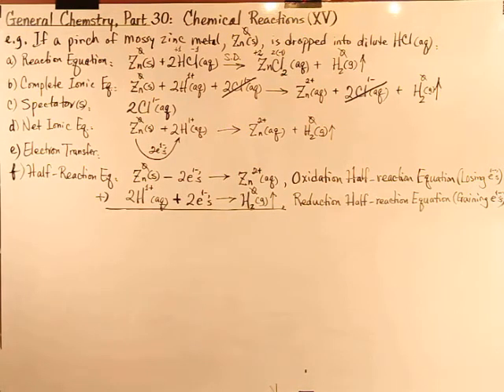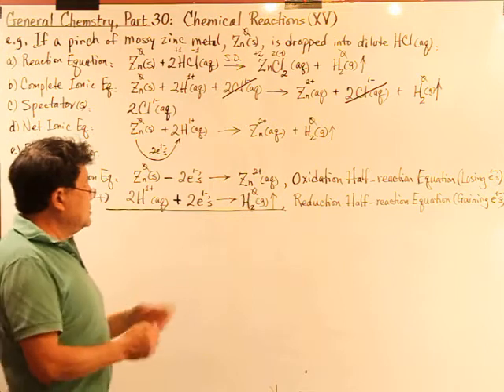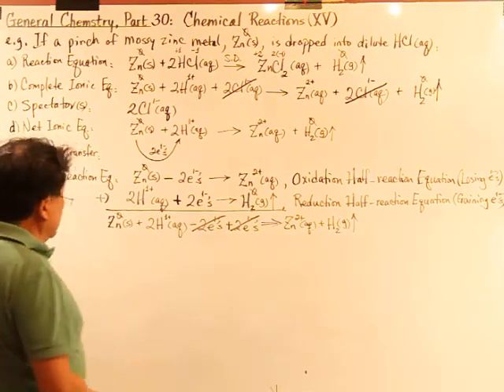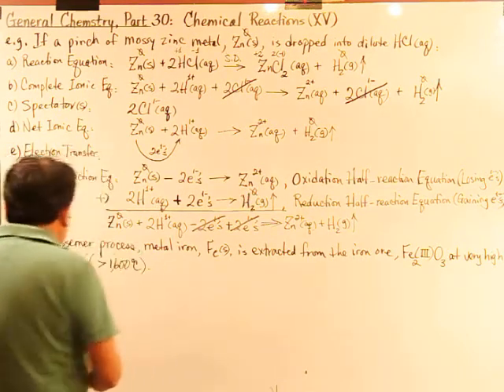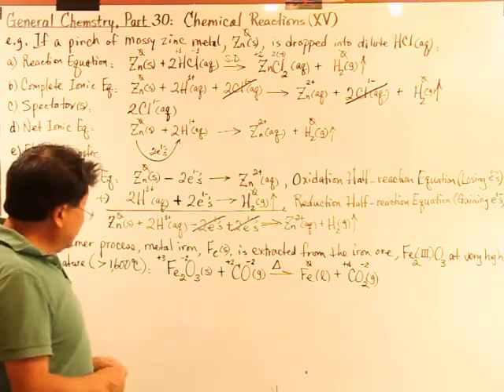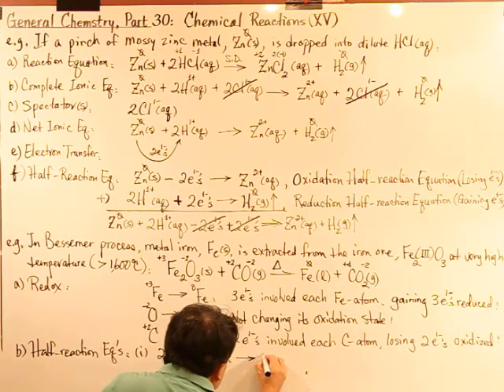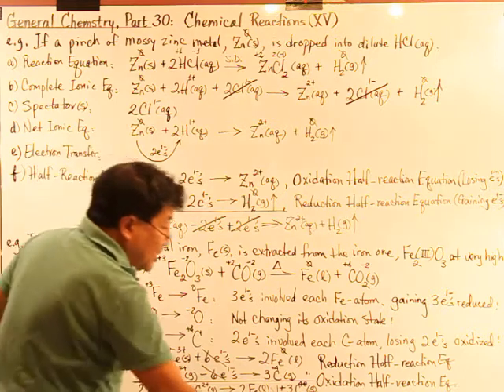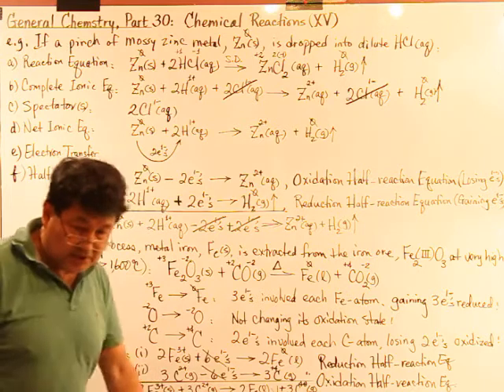CHEM 141 Part 30 Reaction XV